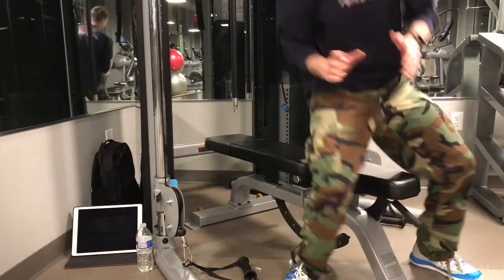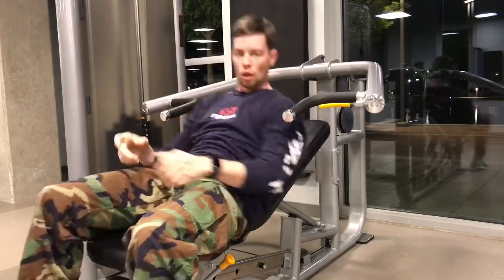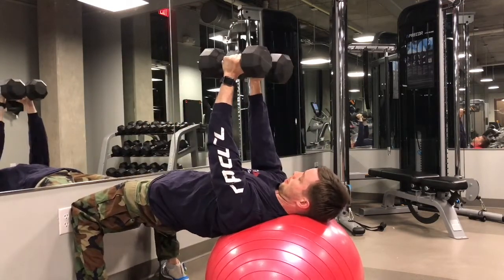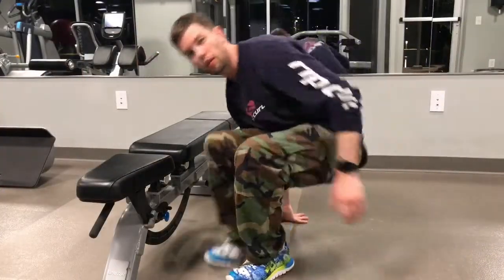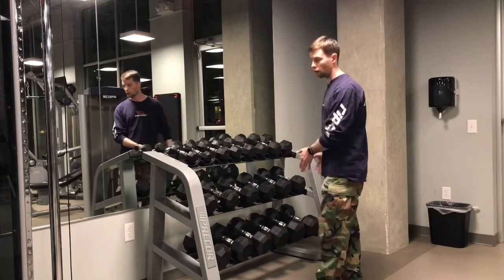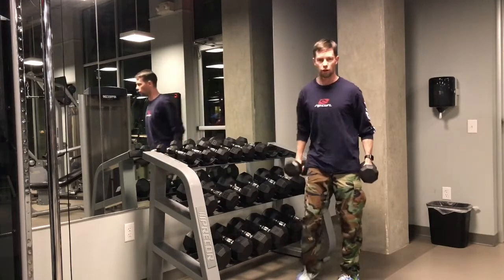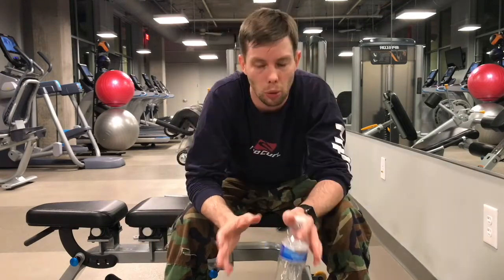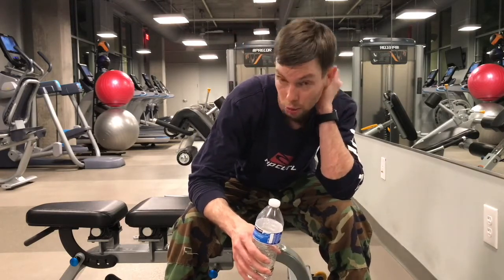Chest, Core, and Biceps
Here is a workout video with notes along the way. Chest workout with core and then biceps.  Please comment with any questions. Stay healthy